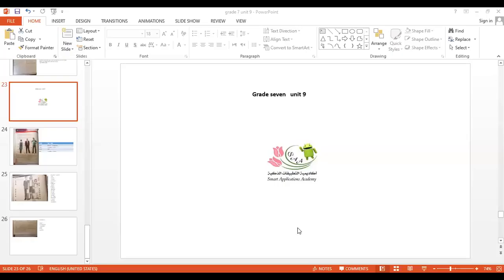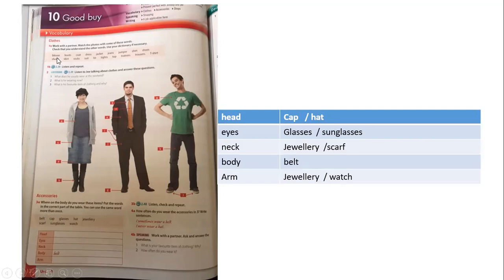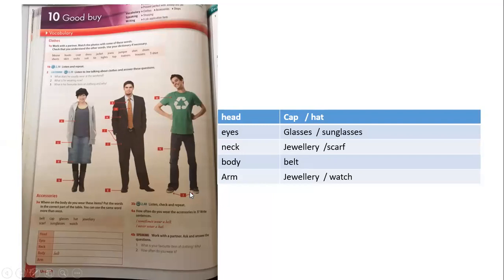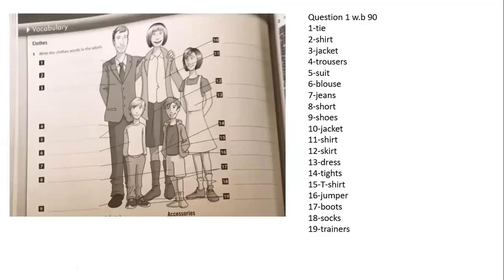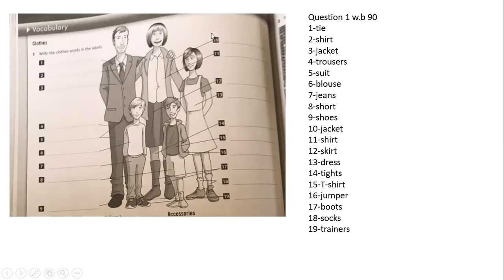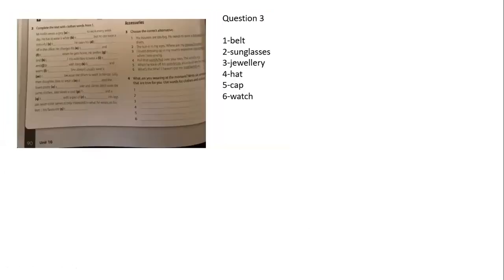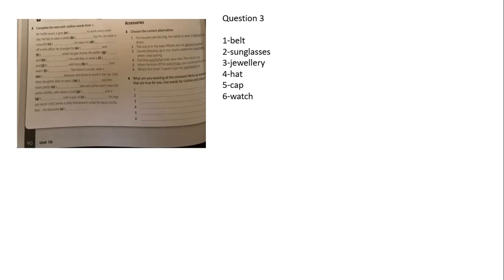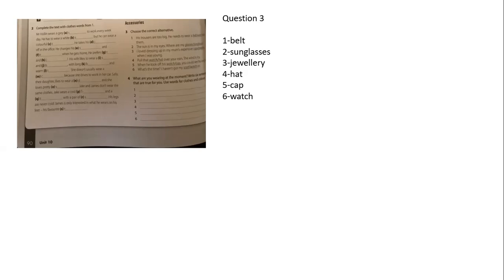SMART APPLICATIONS ACADEMY grade seven unit 10 vocabulary